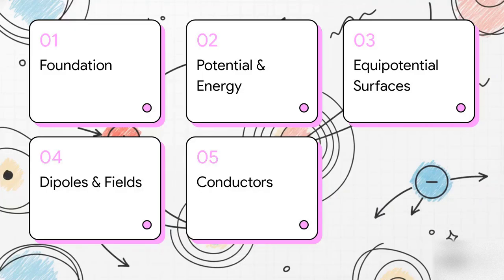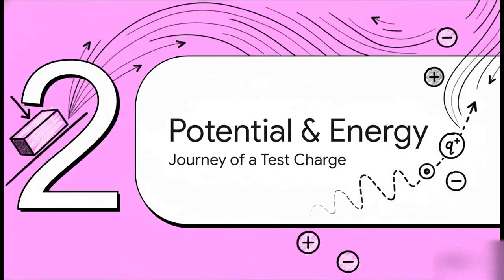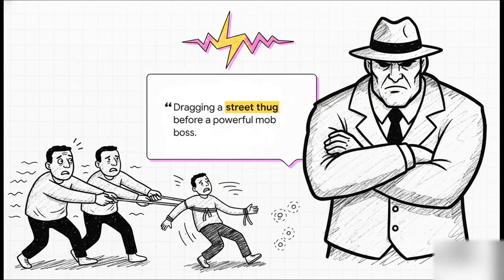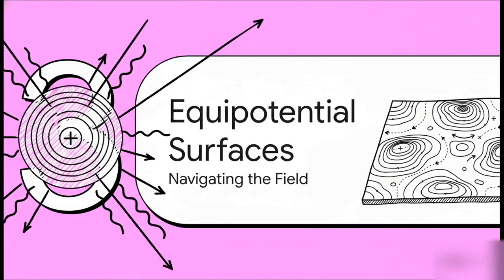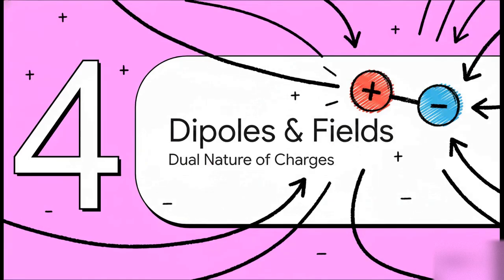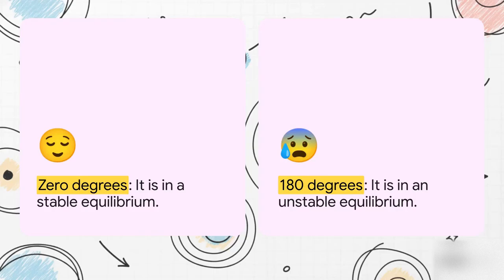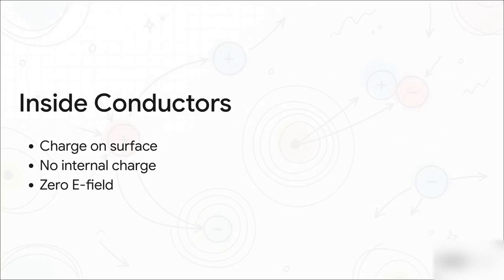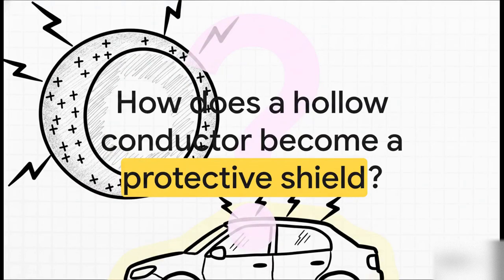Stop Studying Chapter 2 WRONG! 🛑 Master Physics with the bhumikAI Method 🤖⚡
Stop studying Chapter 2 the hard way. It’s time to study smart. 🛑

Welcome to the first-ever video on bhumikAI! If you’ve been struggling with Class 12 Physics Chapter 2: Electrostatic Potential and Capacitance, you aren't alone. Most students get overwhelmed by complex derivations and endless formulas. That ends today.

In this video, I’m unveiling the bhumikAI Method—a unique, logic-driven approach designed to help you master high-level Physics concepts in record time. Whether you are aiming for top marks in your Board Exams or preparing for competitive tests like JEE and NEET, this guide is your ultimate shortcut to clarity. 🤖⚡